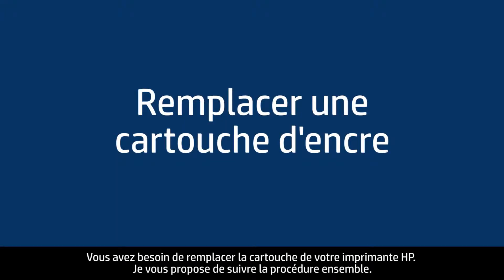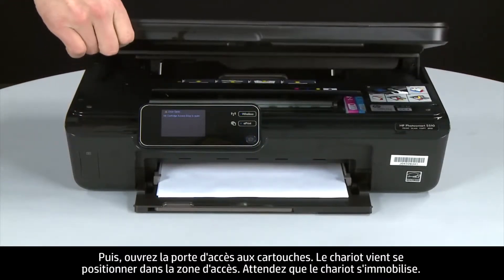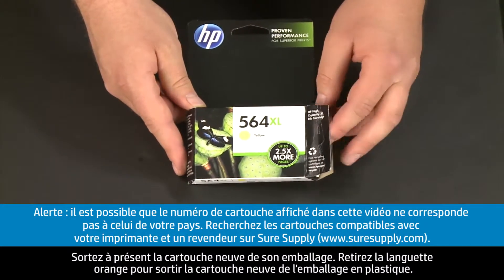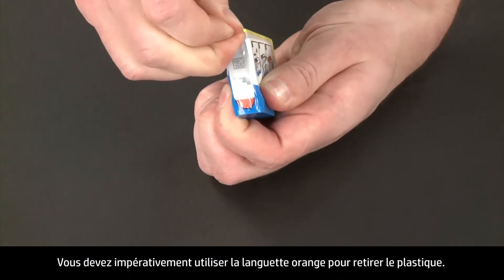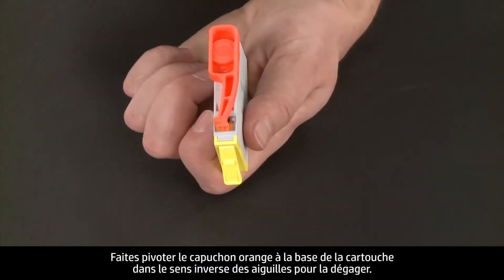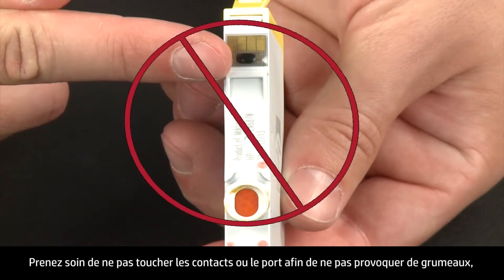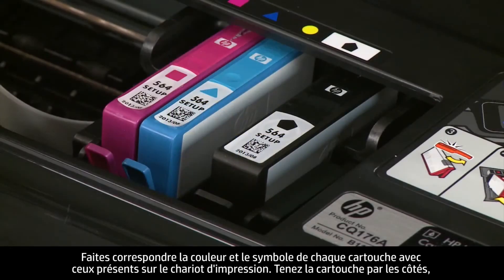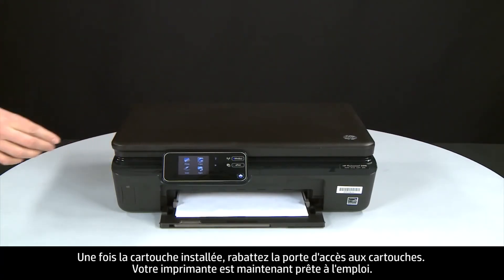Remplacer une cartouche - Imprimante e-All-in-One HP Photosmart 5510 (B111a)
Apprenez à remplacer une cartouche sur une imprimante HP.